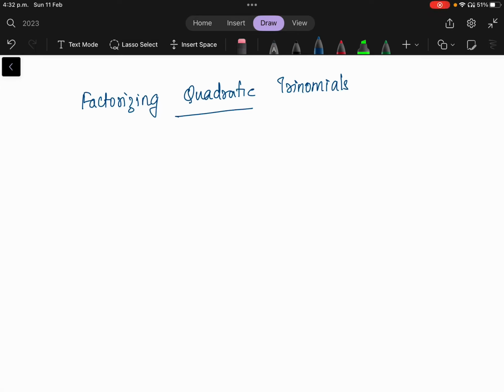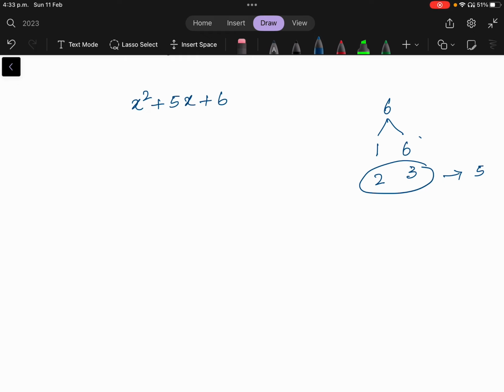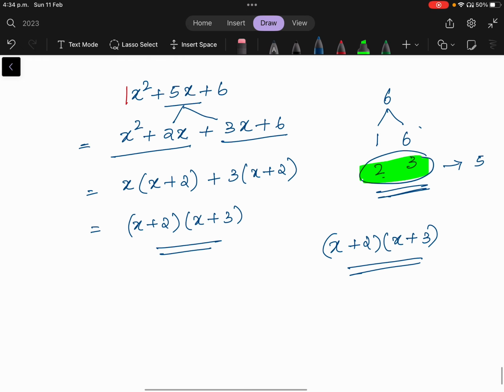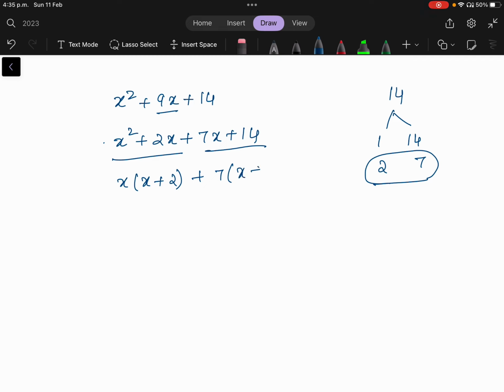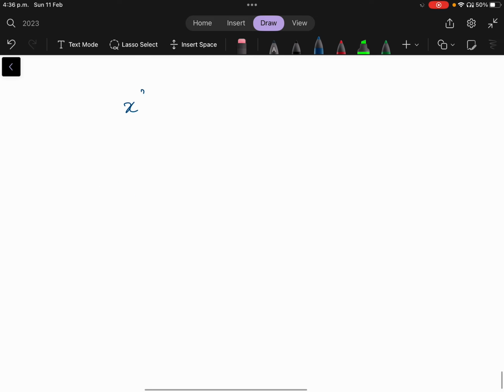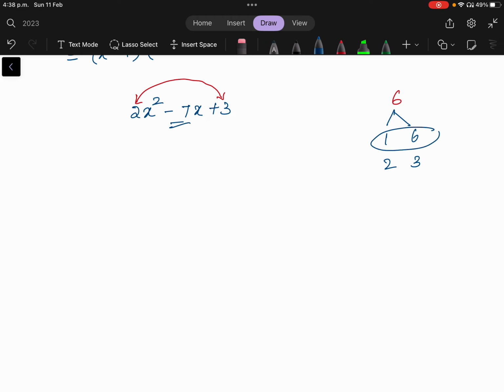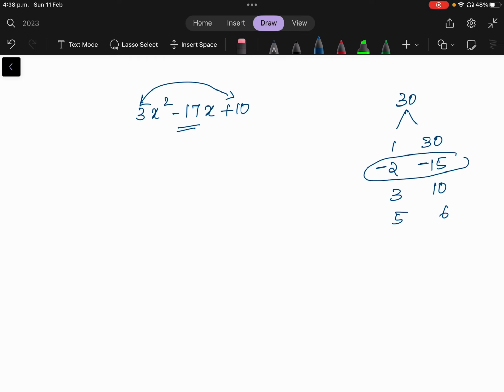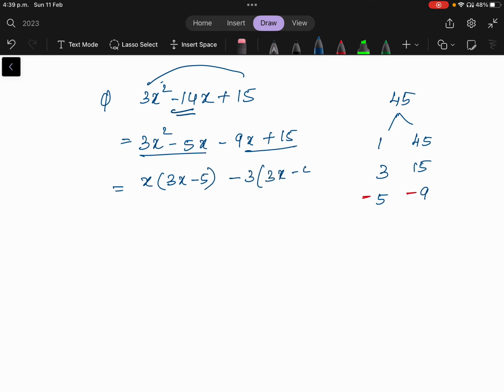Factorizing Quadratic Trinomials